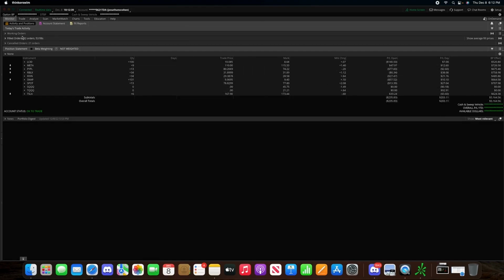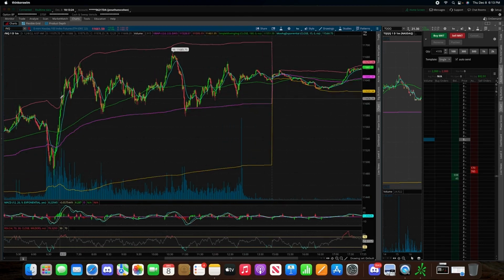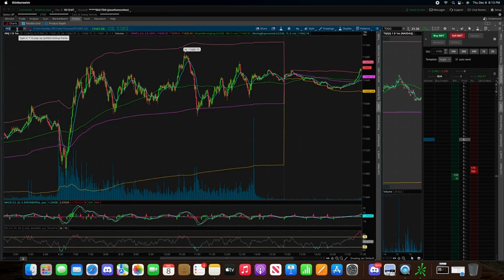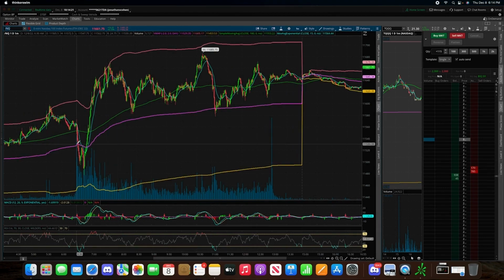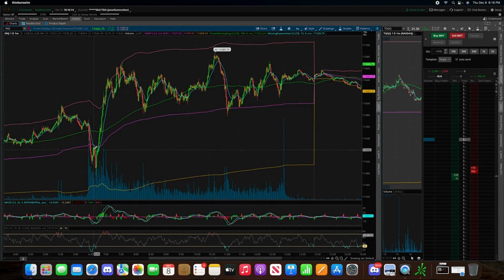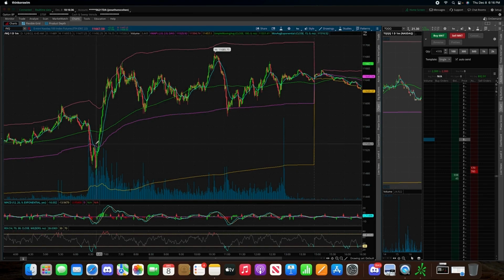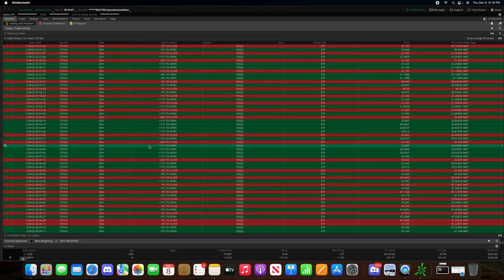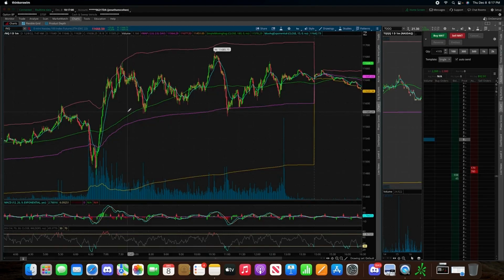Day Trading Recap on ThinkorSwim | SQQQ TQQQ